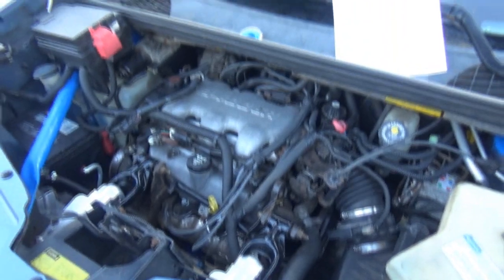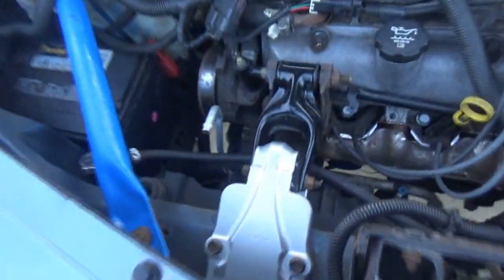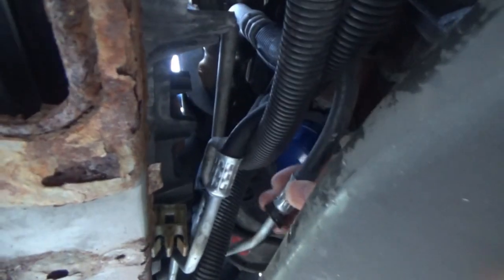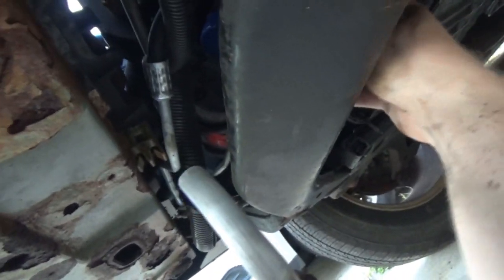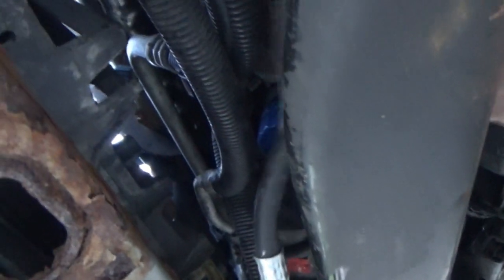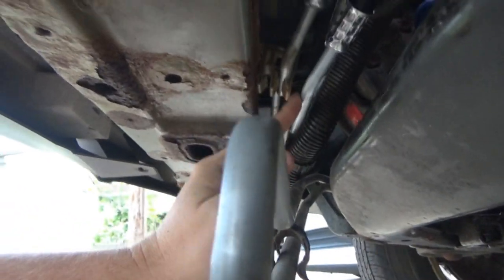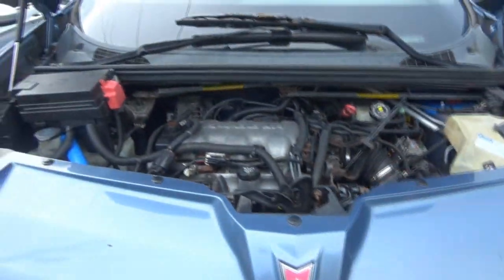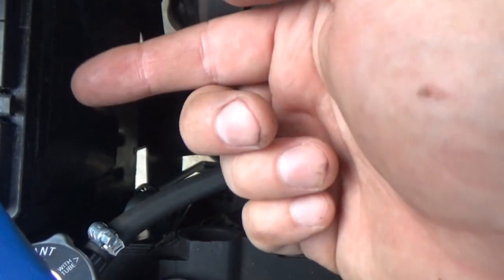MV 239 - "The Aztek Needs A Transmission Line AGAIN!"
In today's vlog, we finally figure out why my new transmission cooler line is leaking on my 2001 Pontiac Aztek GT. The line is only a little over a year old!